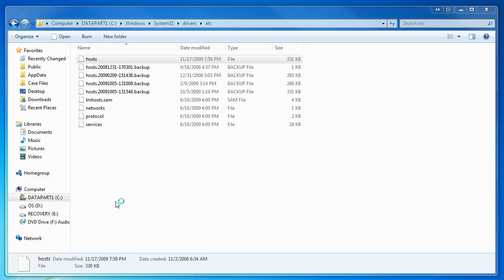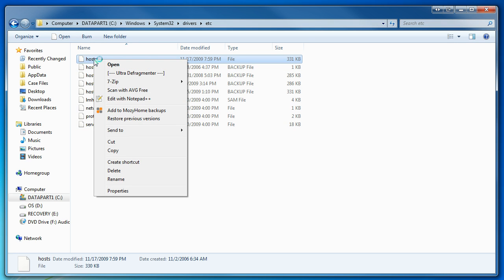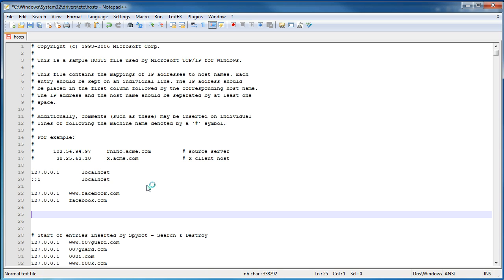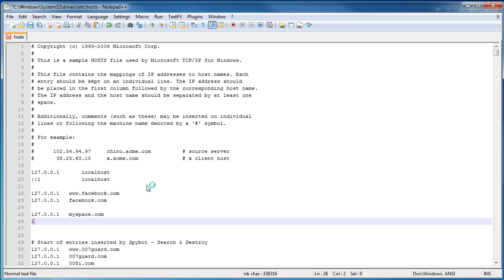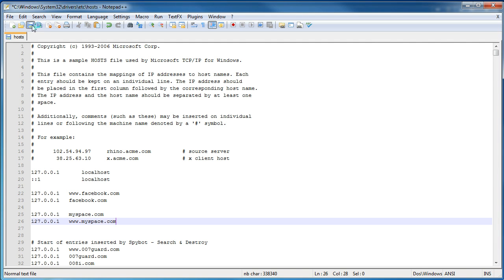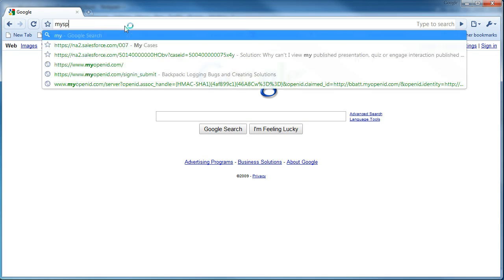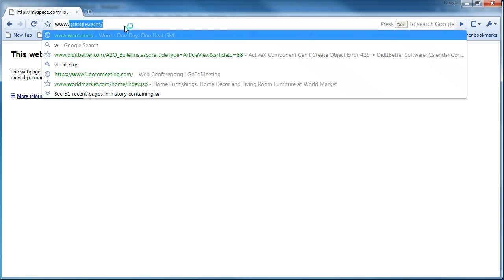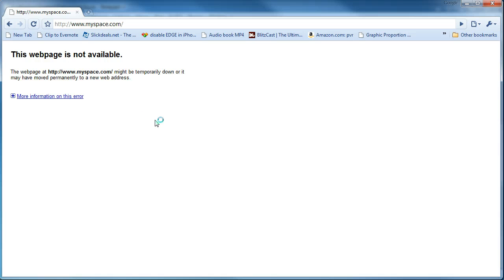Block access to certain websites using the HOSTS file in Windows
Here's how to block access to certain websites using the HOSTS file in Windows